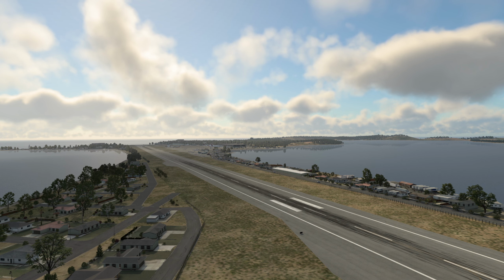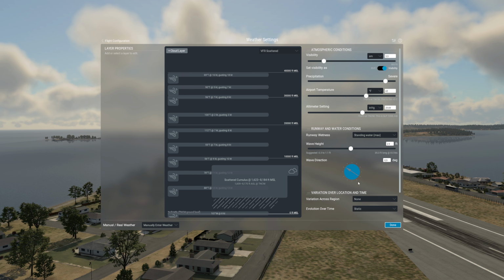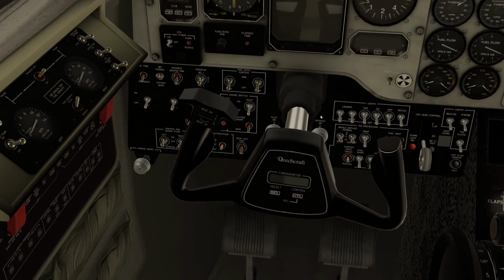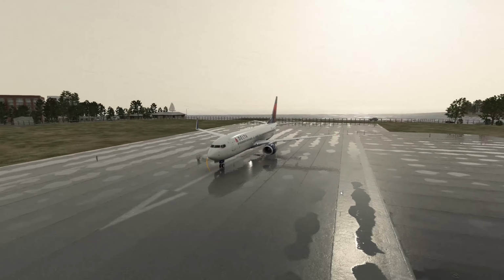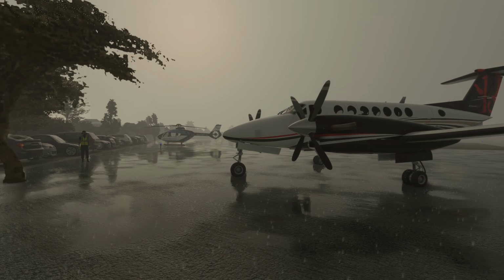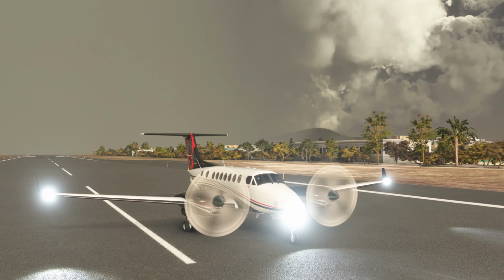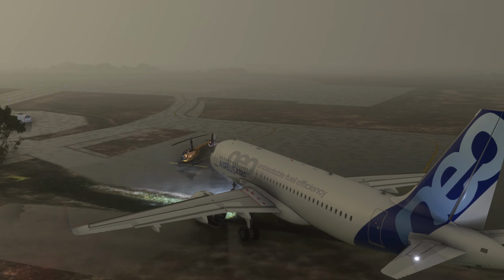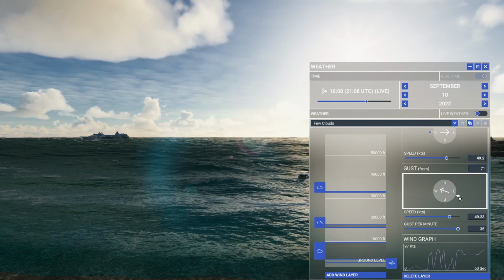Ep. 2 FS2020 Vs. X-Plane 12 | Live Time & Weather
In episode 2, we will be looking at some of the weather presets, how water is affected by the aircraft, and how live time and weather is tracked compared to a real world live camera.